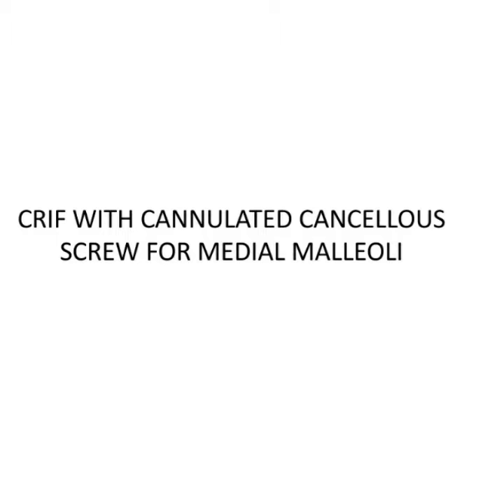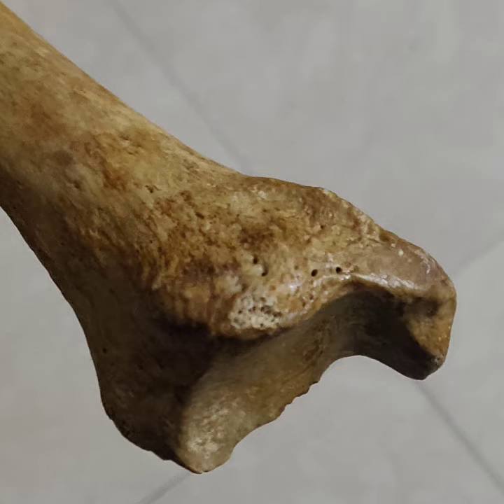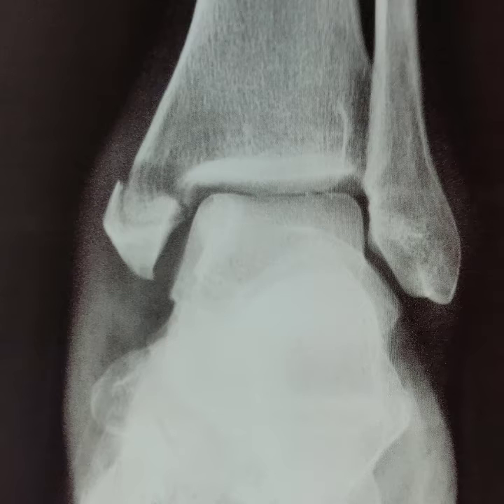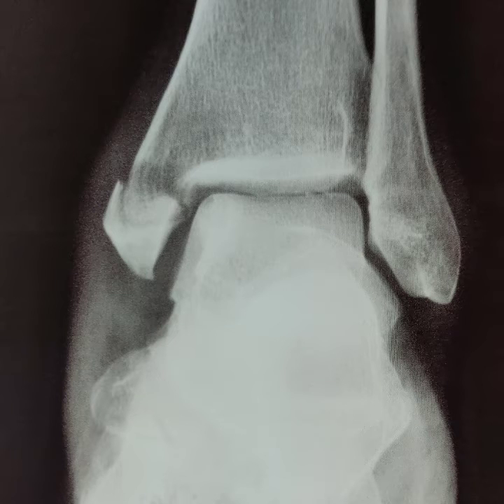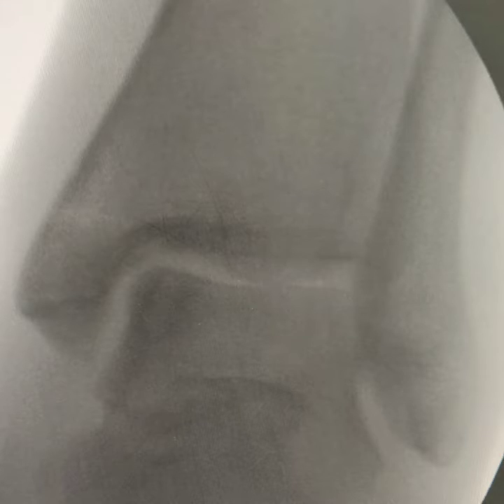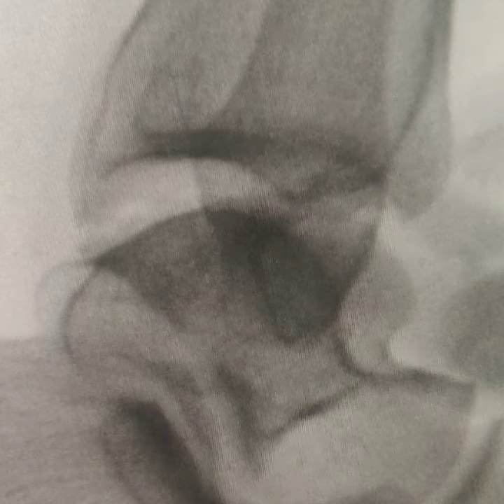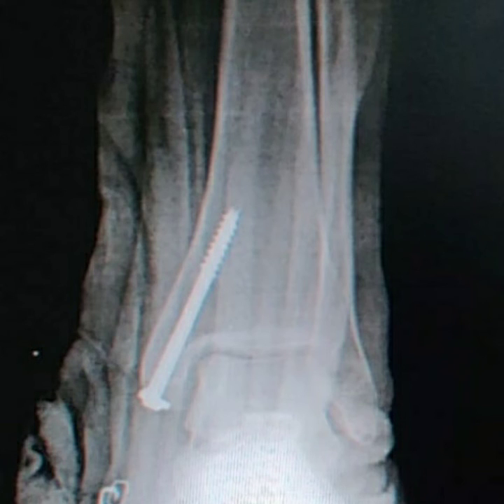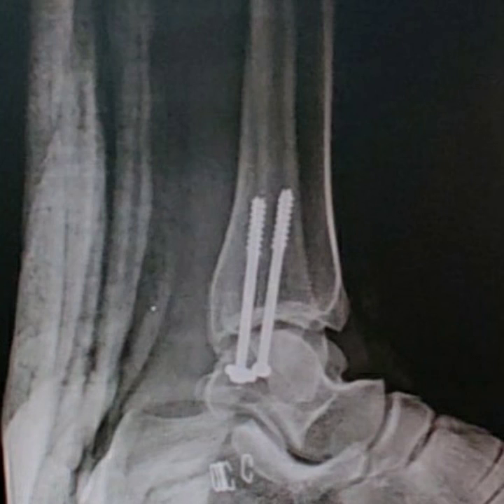MEDIAL MALLEOLI FRACTURE FIXATION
Ankle joint is relatively subcutaneous & soft tissue is of paramount importance. Ankle mortise incongruity is poorly tolerated & causes abnormal loading of cartilage